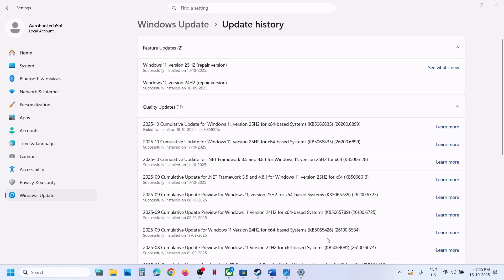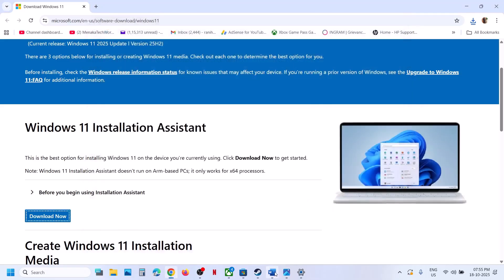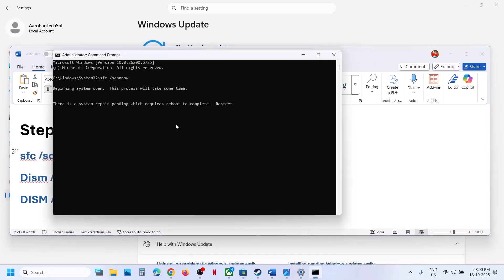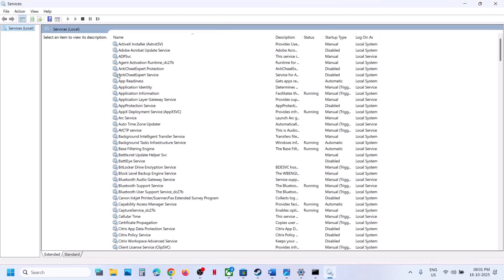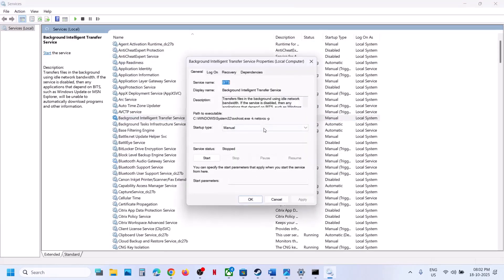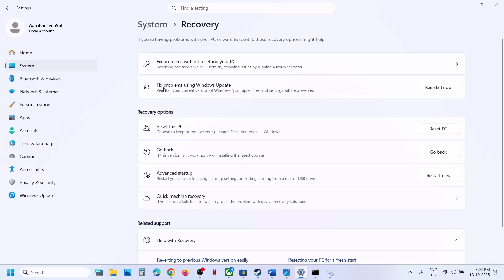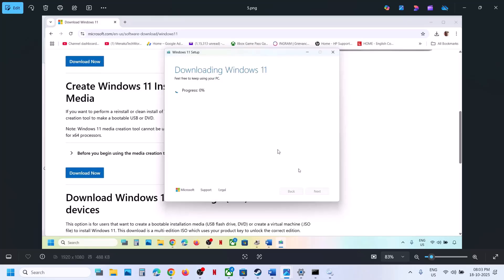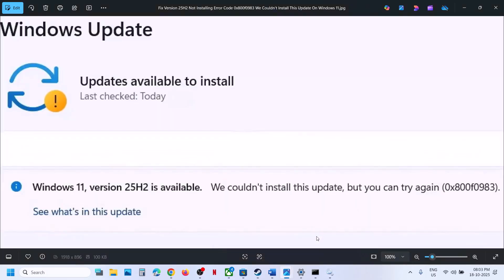Fix Version 25H2 Not Installing Error Code 0x800f0983 We Couldn't Install This Update On Windows 11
Fix Can't Install Windows 11 Version 25H2 Error Code 0x800f0983 We Couldn't Install This Update